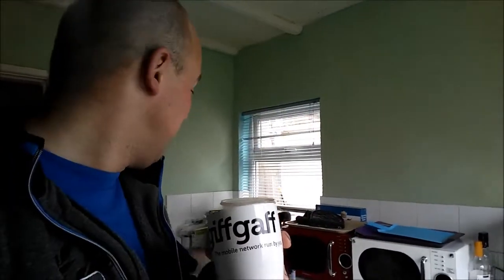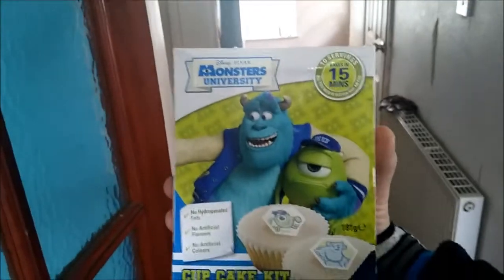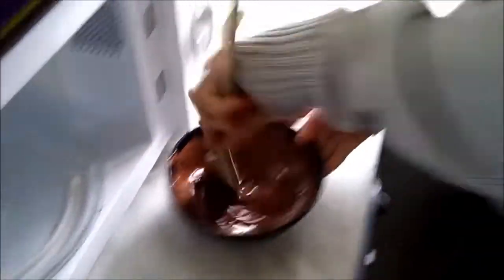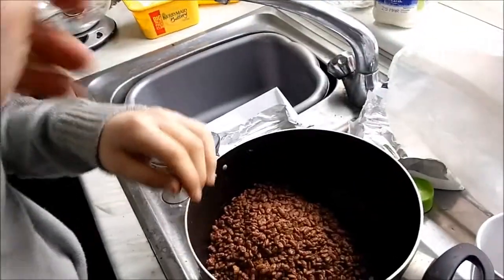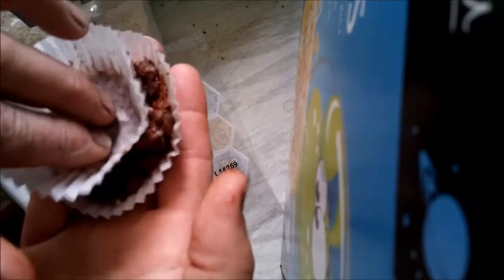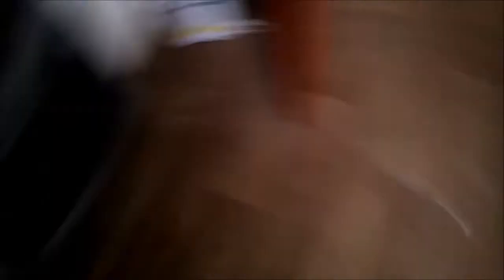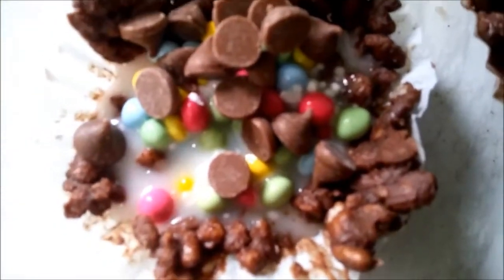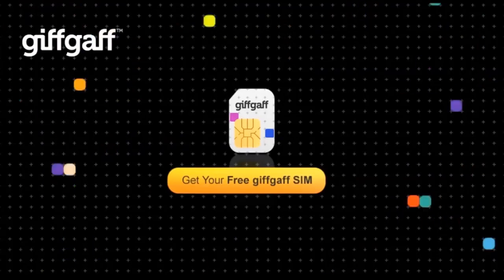giffgaff kitchen with the flaxes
Making tasty easter treats, and also making a heck of a mess!